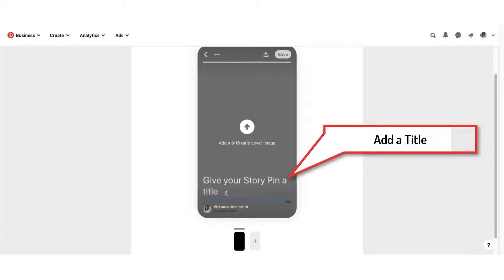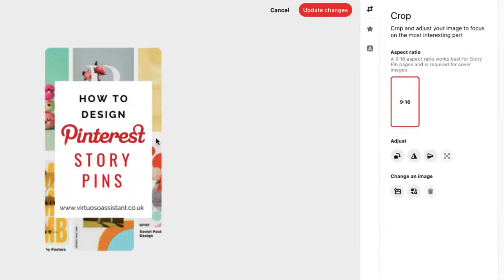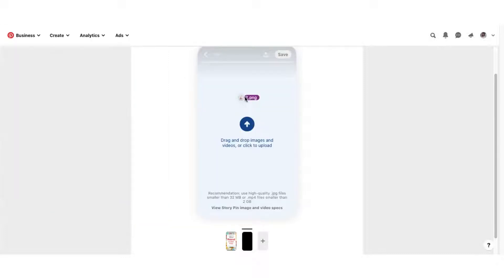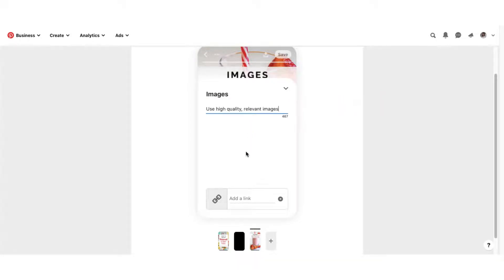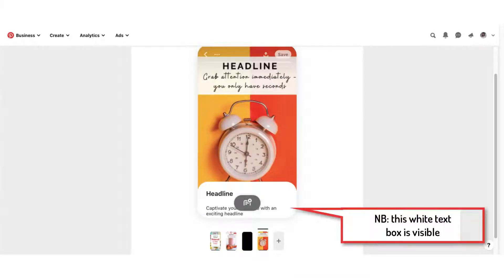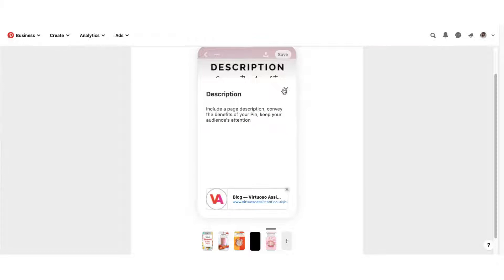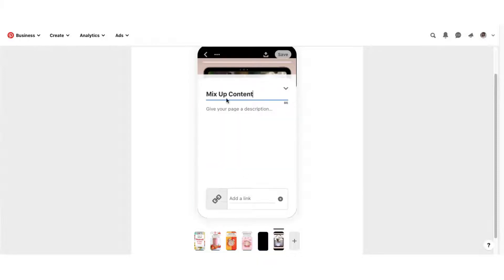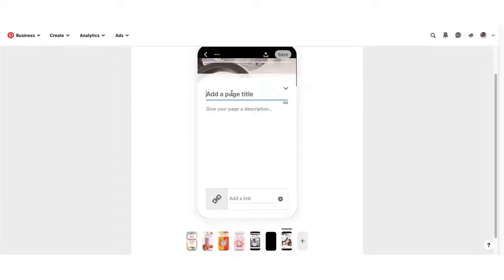Canva Pinterest Tutorial: How to Create Pinterest Story Pins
⚠️  PLEASE NOTE: PINTEREST STORY PINS ARE NO LONGER AVAILABLE ⚠️

During this tutorial I'm going to give you step-by-step instructions so that you can create a Pinterest Story Pin in Canva for massive engagement and lead generation.

I'll also be showing you how to upload your Pinterest Story Pin via desktop and smartphone.

There are subtle differences about how Story Pins are displayed on desktop and smartphone so you need to be aware of these to avoid making any design errors.

🚫  *APOLOGIES THIS TEMPLATE HAS NOW EXPIRED*  🚫

📌  Recommended Template Guidelines

1.  Pinterest recommends using a template which is 900 x 1600 pixels.

2.  You can include images as well as quick videos.

3.  Upload up to 20 Pins to your Story.

4.  Videos must be no longer than 20 seconds in duration.

To upload a Pinterest Story Pin via Desktop

1.  The first Pin you upload will be the Story Pin 'Cover'.

2.  Include a headline using up to 42 characters.

3.  This headline will be visible on smartphone devices only as a white text overlay.  This overlay will cover your template.

4.  You can add text overlay and customise the text to your Cover Pin by clicking on the pencil icon at the centre ✏️.

5.  Upload your logo to your template and customise the position using the editing tools.

6.  Continue to upload more Pins to your Story Pin design.

7.  You will have the opportunity to include a Page Title, Page Description and all that all-important link to the remaining Pins in your Story by clicking on the tool provided.  I'll show you how to do this during my video.

8.  Finish with a compelling Call-to-Action to maximise your chances of generating leads!

9.  If you want to re-arrange the order of the pages you can do so by holding down each Pin with your cursor and dragging it into a different position.

10.  Once done choose which board to publish your Story Pin to.

11. Now click PUBLISH!! 📌🎊📌

12.  Use the side arrows to scroll through your completed Story Pin.

To Upload a Pinterest Story Pin via Smartphone (please note I've used an Android devices so iPhone users may have a slightly different experience)

1.  Choose your first 'Cover' Pin in the same way as you would do on desktop.

2.  Add a Story Pin Title - this is visible as a white text overlay on smartphones so keep your title short but sweet.

3.  You cannot add text overlay onto your Story Pin cover on smartphone devices - this is only available on desktop (as at 02.06.20).  This may change, however.

4.  Continue to add more Pins to your Story.

5.  Include a Page Title, Page Description and your page link by clicking on the "+" icon at the foot of the Pin.

⚠️ NB: the white text box which contains your Title, Description and Link is visible on all devices and covers your template.

🎨 My Canva template will help you figure out where this text box appears so please feel free to use it to help you design better Pinterest Story Pins

6.  Finish off with a compelling Call-to-Action to maximise your lead generation opportunities!

7.  Choose which board to publish to and hit 'PUBLISH'!!

Happy Pinning, everyone 📌

RESOURCES